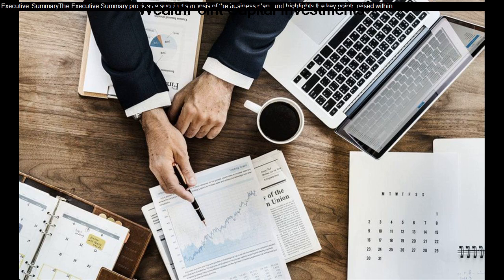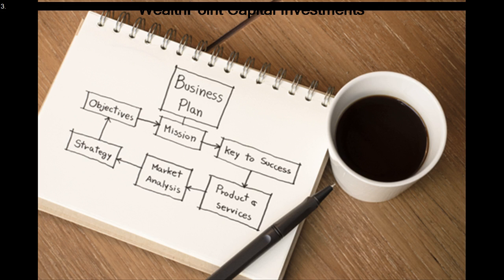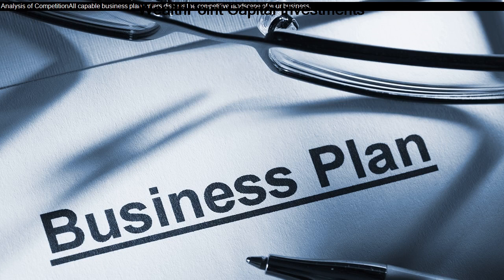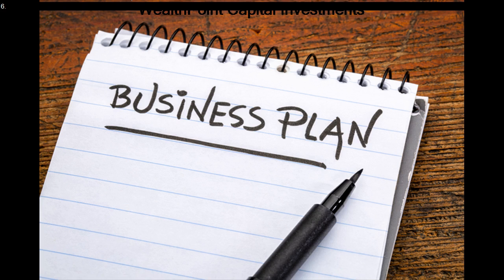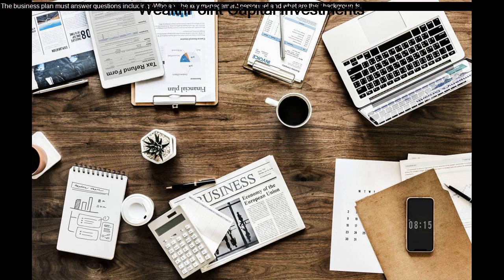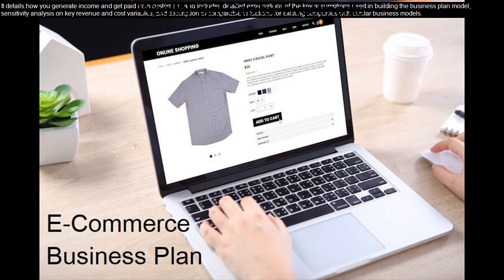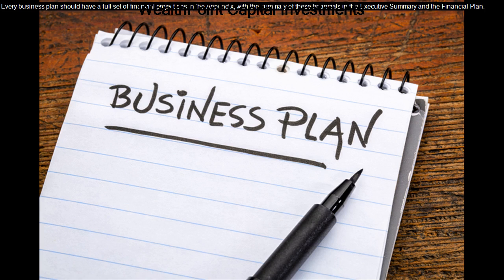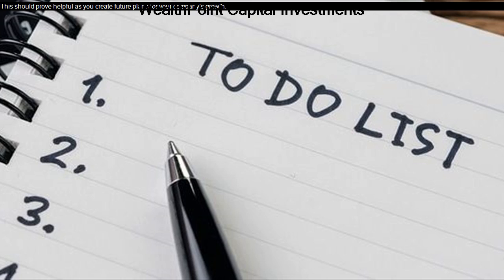The 10 Key Business Plan Components - how to write a business plan | start a business in 10 steps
The 10 Key Business Plan Components - To get the best business plan check out the top key components to include in a business plan... 10 what are the components of a business plan?

the key components of a business plan. key components to a business plan.

our business plans have 12 components  but i would like to just emphasis 3 of them namely the executive summary  the management team and the income statement.

...Sipho Moganedi - Business Plan Writing Expert

whether you're starting a new business or just trying to get your existing business a bit more organized  writing a business plan is the perfect way to clearly outline how your business operates  declare goals  and set out a strategy to reach those goals... you must have to focus on idea  product strategy team  marketing and profit while you are writing business plan for your successful stratups.  second video of the series how to start a small business in south africa.

ultimate business plan writing service south africa business plan south africa. order a business plan now: affordable business plan writers south africa - business plan south africa business plan writing in south africa.
these steps are very important while writing your business plan to start your own business.
jtb consulting | south africa's leading business plan writers..

 affordable business plan writers south africa - we are south africa's leading business plan company.

 Business Plan Writing Expert South Africa - we are south africa's leading business plan company
Business Plan Writing Expert South Africa - sme funding - writing business plans - part 1
Business Plan Writing Expert South Africa - entrepreneurship series - business plan writing 101
Business Plan Writing Expert South Africa - how to write a business plan to start your own business
Business Plan Writing Expert South Africa - how to write a one page business plan
Business Plan Writing Expert South Africa - how to choose a business plan writer
Business Plan Writing Expert South Africa - how to write a business plan - entrepreneurship 101
Business Plan Writing Expert South Africa - how to write a business plan step by step + template